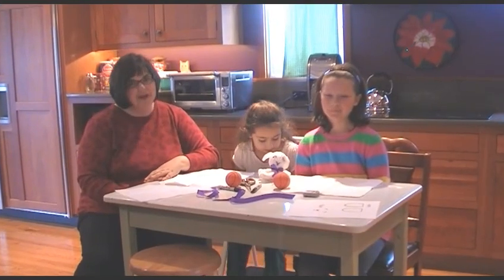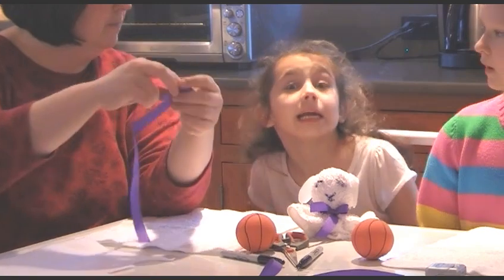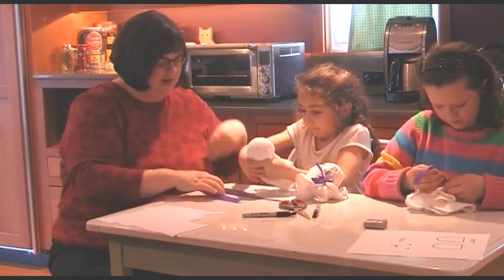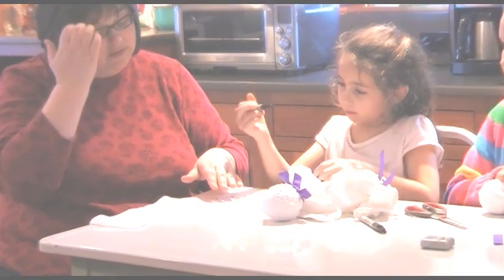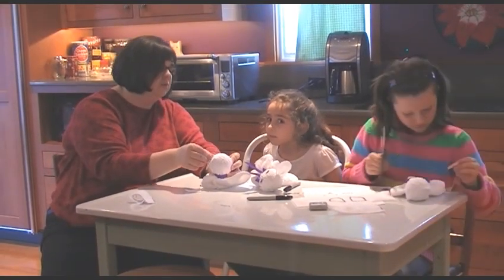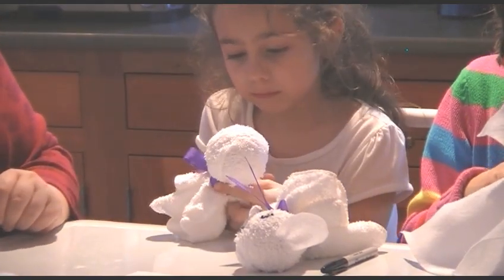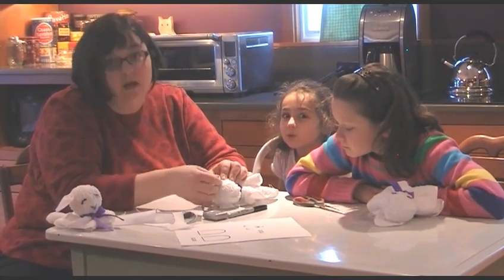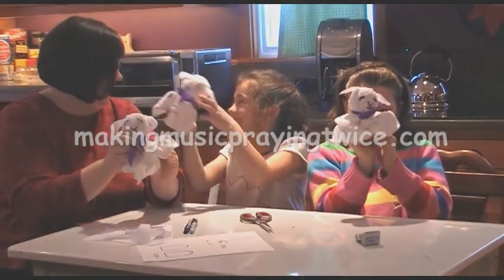Kids' Lent Craft: Lamb of God Washcloth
Making Music Praying Twice presents this Children's Lent Activity to accompany the song "Agnus Dei".  Print directions and find more free Lenten Activities and Music for Kids